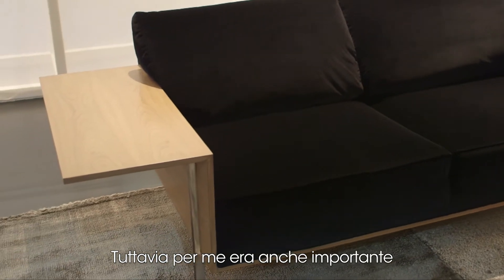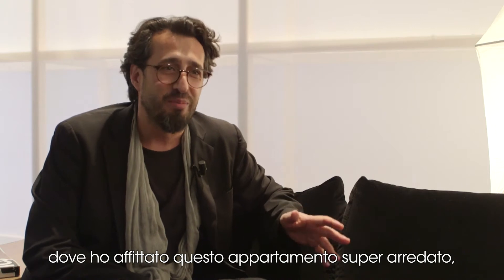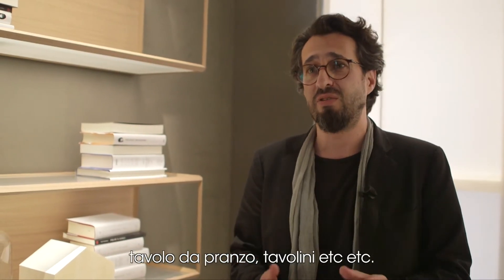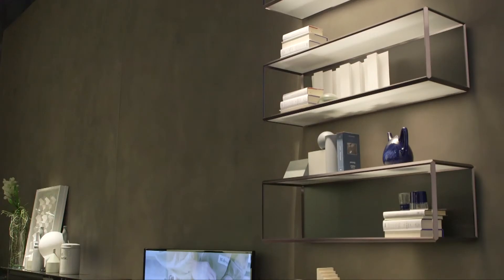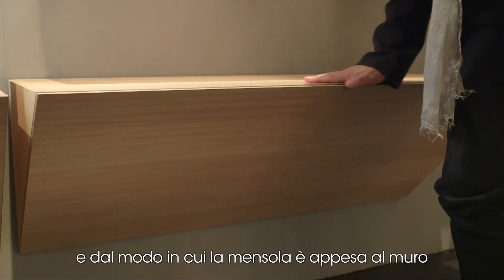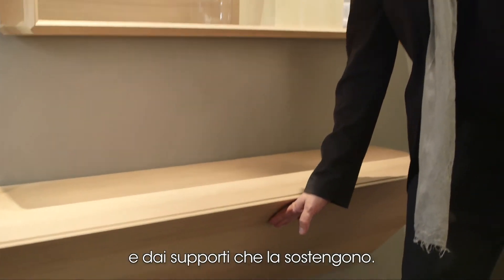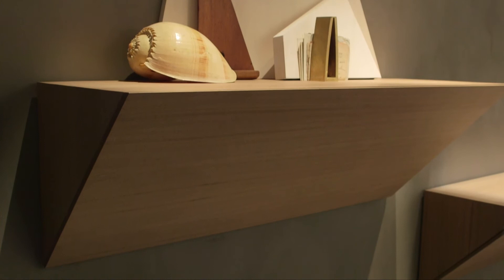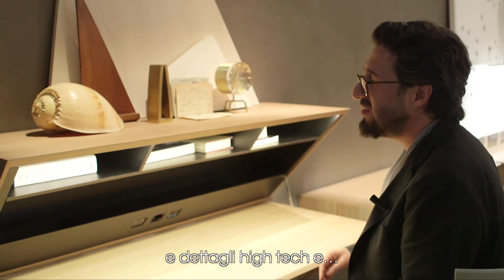Ron Gilad introduces Controra, Grado and Segreto | 2014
Salone del Mobile 2014
Milan Design Week

Controra | design Ron Gilad | 2014
Three pieces characterized by very simple design but elegant in every detail, for this collection of sofas.

Segreto | design Ron Gilad | 2014
A triangular unit to suspend from a wall, its bottom section opening up to reveal its secrets.